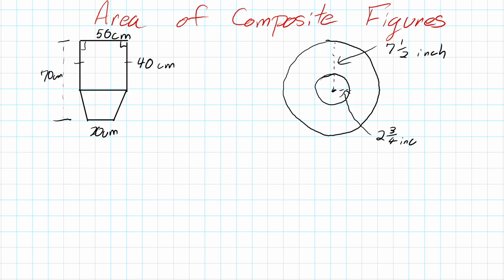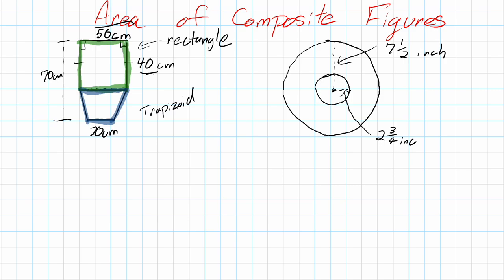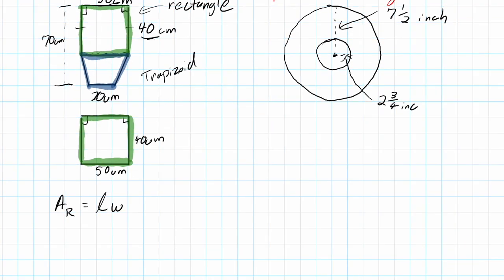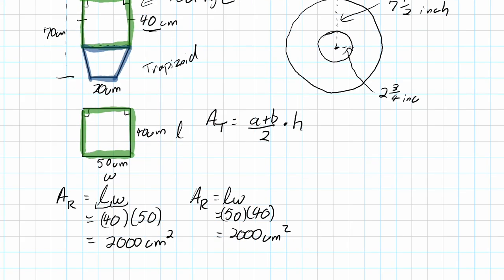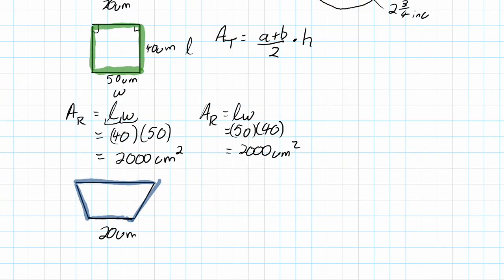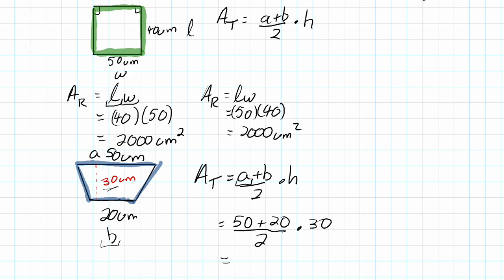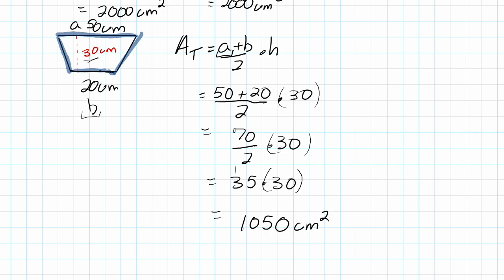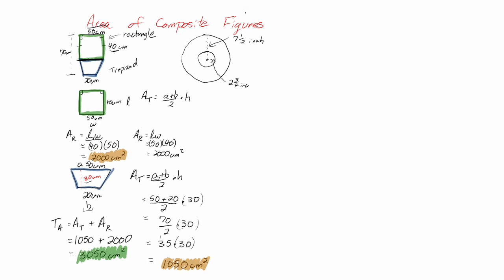How to Learn the area of Composite Figures